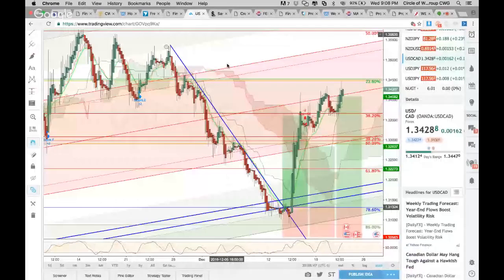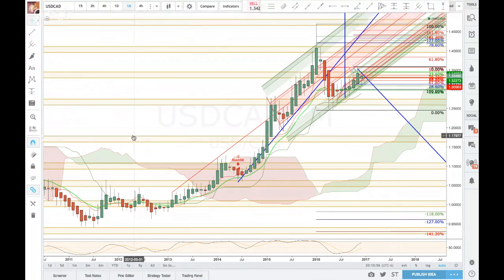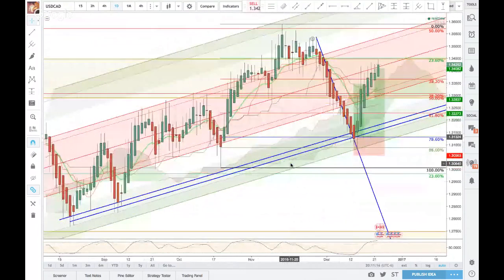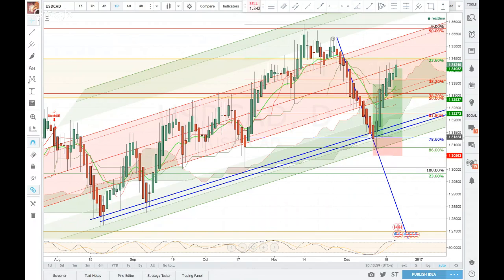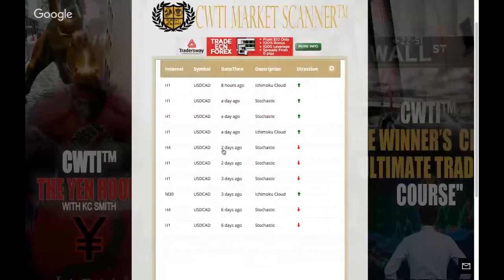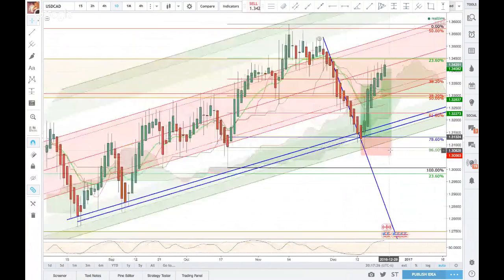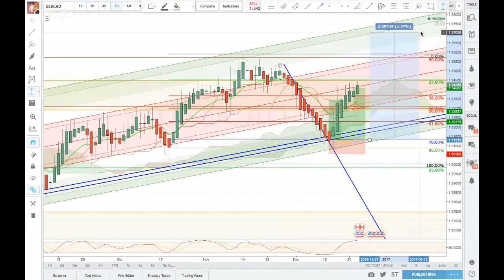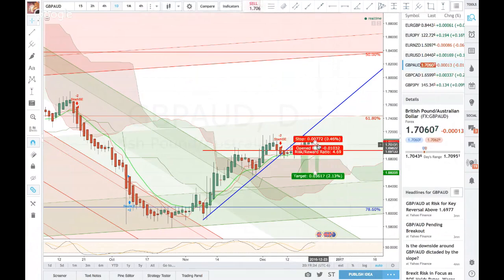CWTI Charting Session: How We Used The Scanner To Catch 277 Pips in UCAD